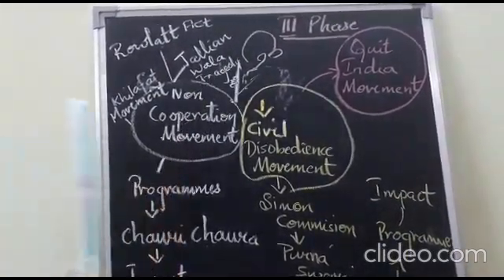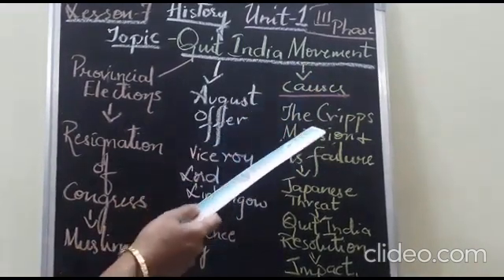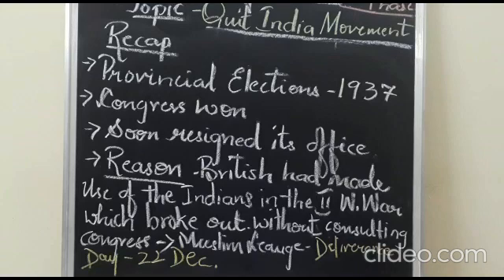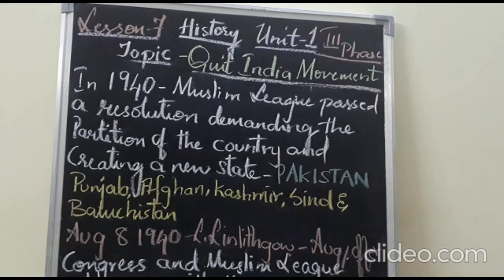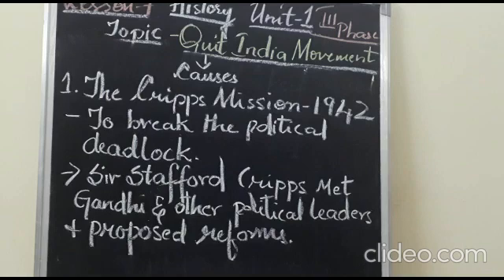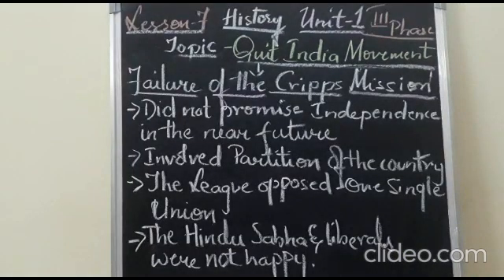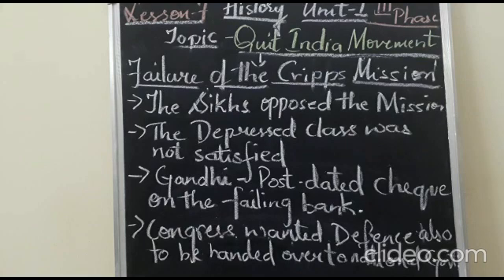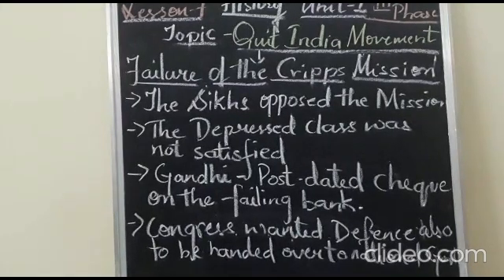HISTORY-X-QUIT INDIA MOVEMENT - UNIT-1 (16-JUN-2020)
HISTORY-X
CHAPTER: 7
TOPIC: QUIT INDIA MOVEMENT
UNIT - 1
a. BRIEF INTRO TO THE EVENTS LEADING TO QUIT INDIA MOVEMENT
b. BRIEF MENTION OF AUGUST OFFER
c. CAUSES LEADING TO QUIT INDIA MOVEMENT
e) THE CRIPPS MISSION AND ITS FAILURE